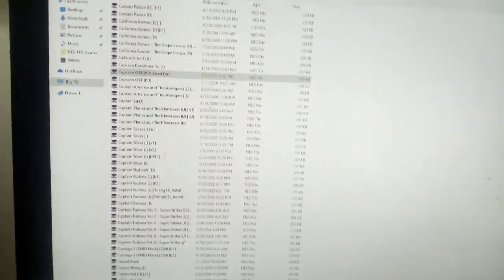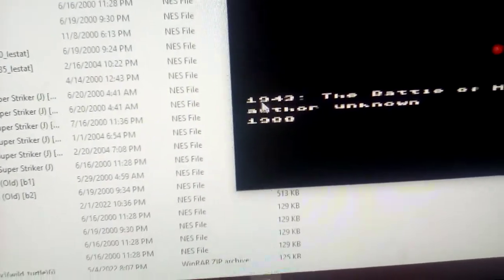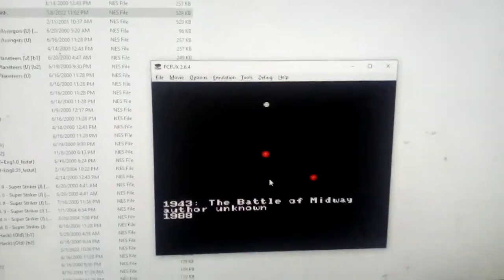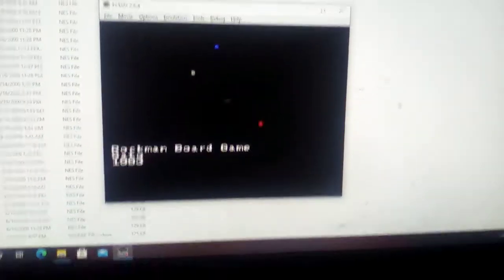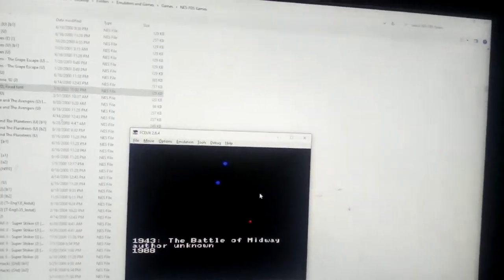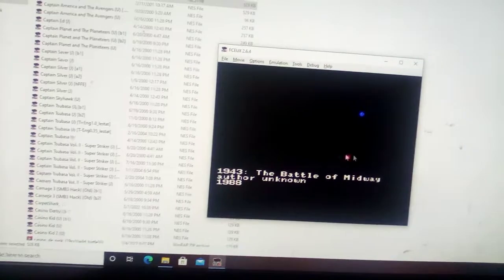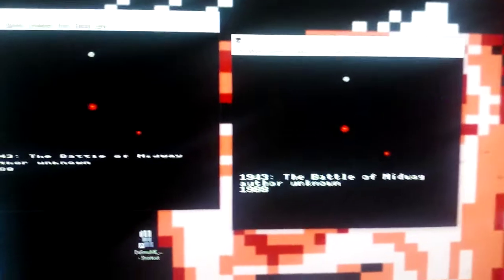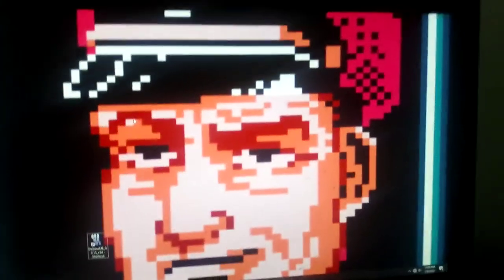I finished a ROMhack for once!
I have worked on several ROMhacks in the past but finally today I finally finished one although it is just a simple graphics hack...

If you know where or when this ROM is from let me know please!